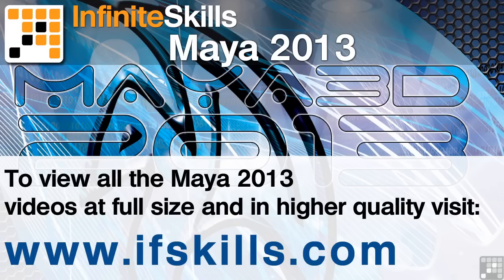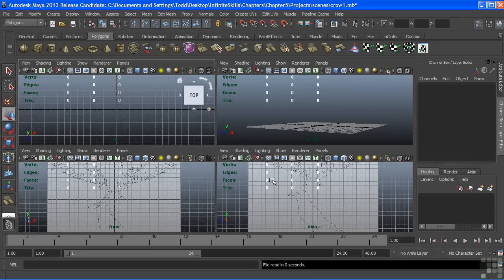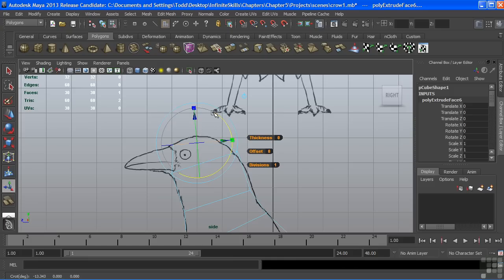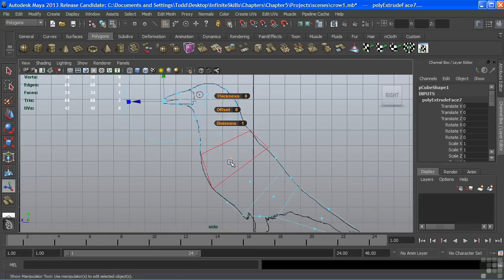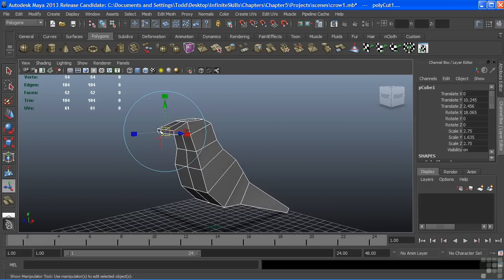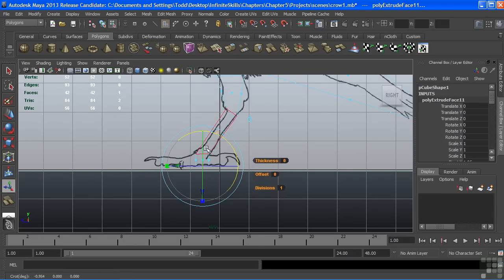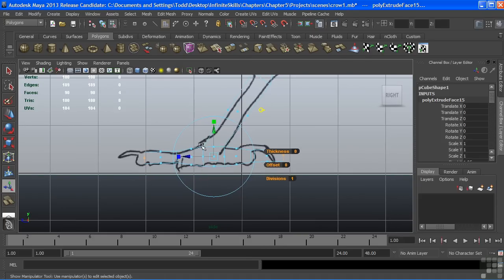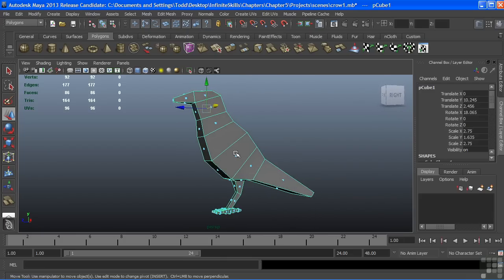Maya 2013 Tutorial | Extrude and Cut Faces | InfiniteSkills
Want all our free Maya Training Videos?

More videos from the full Maya course can be seen A series of tutorials that are aimed towards the beginner to learning the fundamentals for Maya. This is just a short extract from the full 12 hour course, if you wish to see more of these free lessons, visit our main website. YouTube